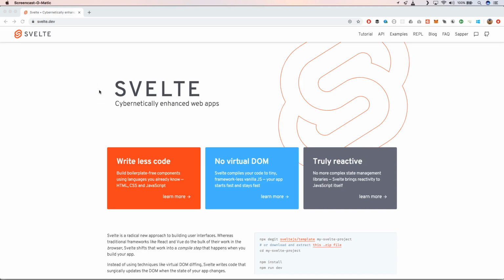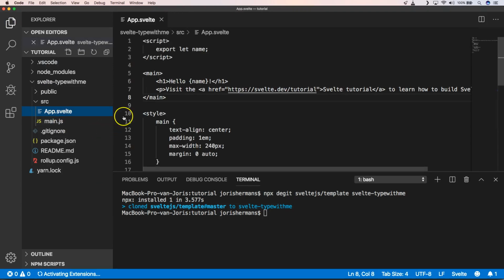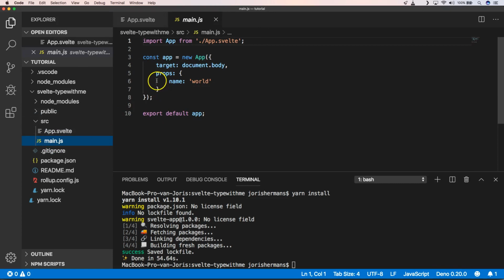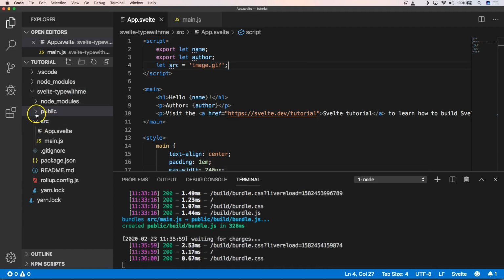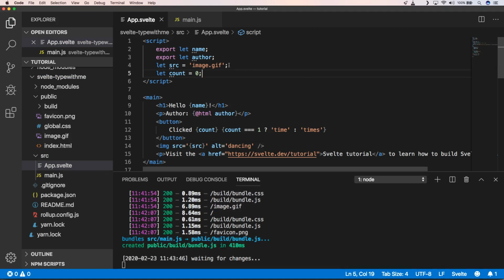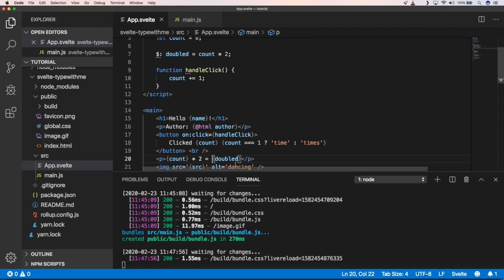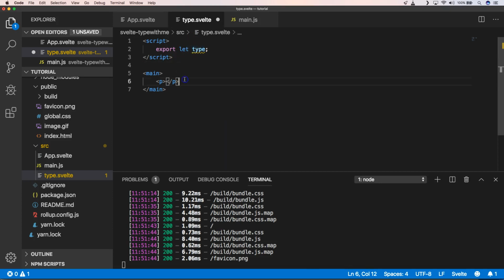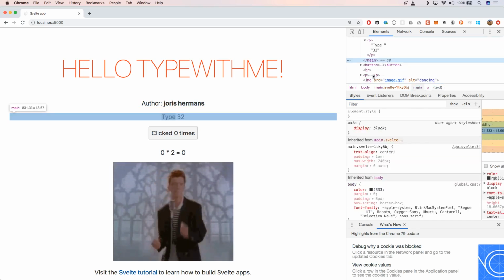playing with svelte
Playing around with svelte is an introduction on the front-end framework svelte.

I was a little bit curious so I though why not making a video about it.

We show you how to define properties on a svelte component, use actions, like a click in a component, how to import other components and how reactivity and computed properties work in svelte.